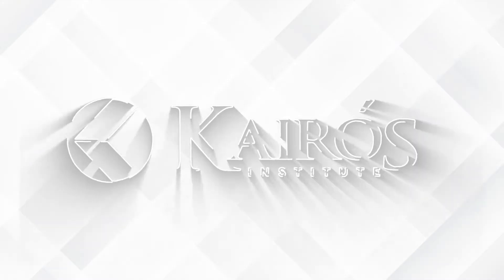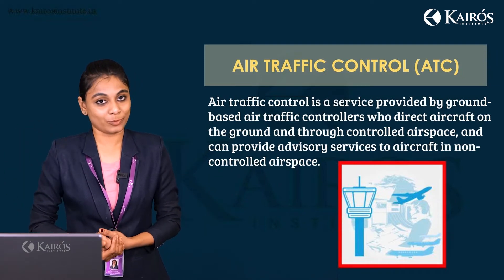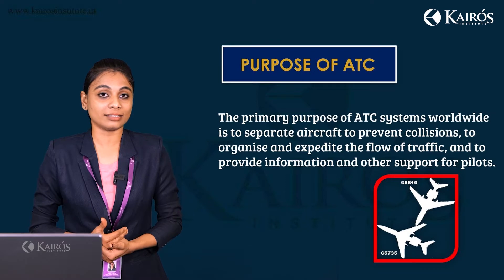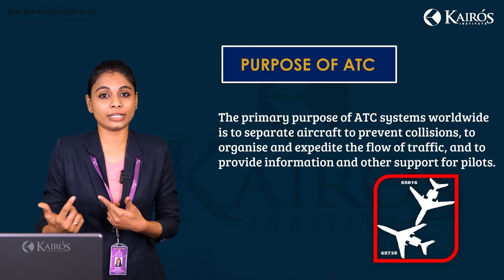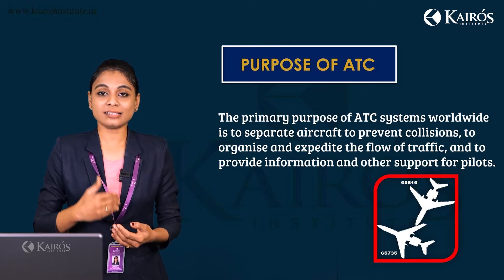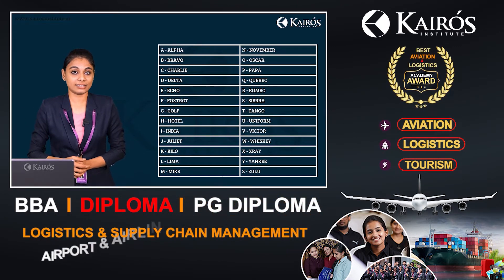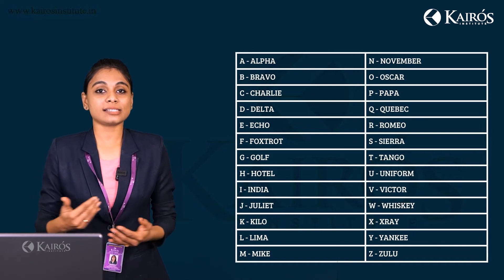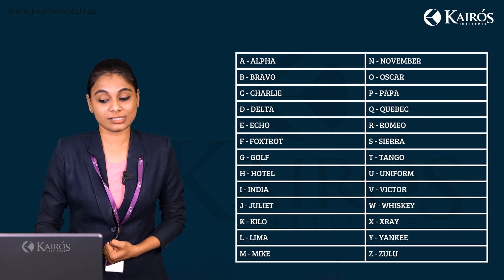FREE LECTURE MEANING AND PURPOSE OF AIR TRAFFIC CONTROLLER | ATC | AVIATION COURSE | KAIROSINSTITUTE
Free lecture on  Aviation. This video explains
the  meaning and purpose of airtraffic control(ATC).It is a service provided by ground based air traffic controllers who direct aircraft on the ground and through controlled airspace and can provide advisory services to aircraft in non - controlled airspace.
The purpose of ATC :
1.To separate aircraft to prevent collisions.
2.To organise and expedite the flow of traffic.
3.To provide information and support for pilots.

KAIROS INSTITUTE
KOCHI - THODUPUZHA - BANGALORE

🎙️ Kairos Talk 🎙️

🗣️ Jacob Mathew 🗣️
Motivational Speaker | Corporate and HRD Trainer | Success Coach | Author

🏕️ KOOY 🏕️

'KOOY' - Kairosinu Oppam Oru Yathra is a group of travel enthusiast. A place to get support, show off the amazing photos from last trip, tell stories, and whatever is in mind regarding local culture, food and travel experience.

Ignite your wanderlust with KOOY! 📸 🗺

💼 Kairos Future Job 💼
A reputable manpower placement consultancy based in Ernakulam and Thodupuzha